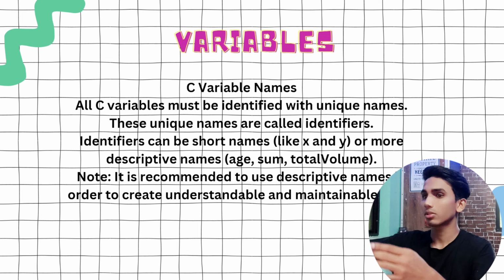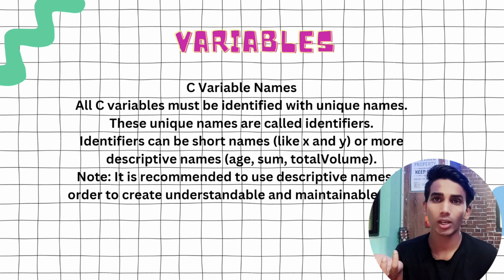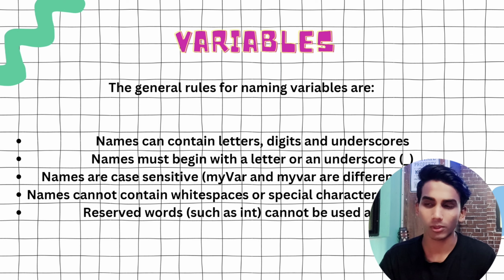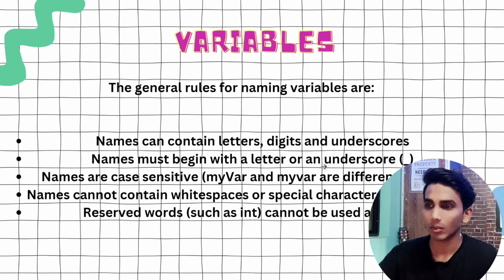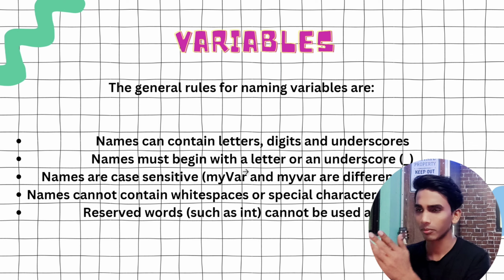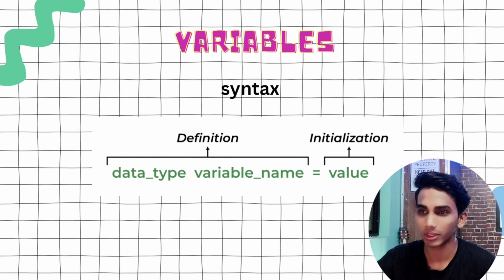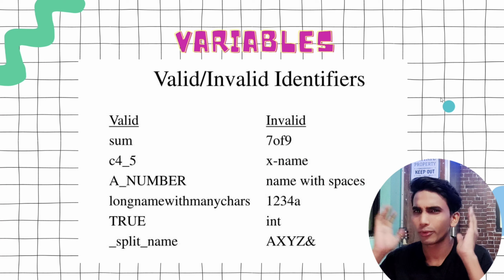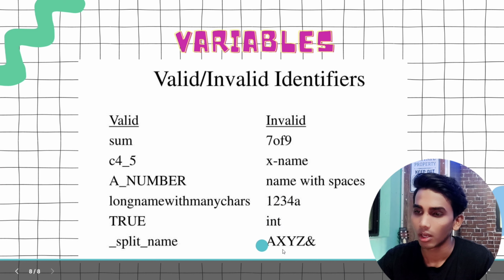C cigma course || class -7 || understand variables || manish vishwakarma